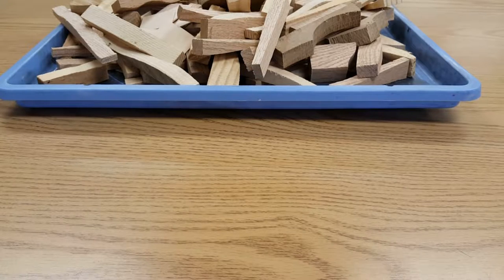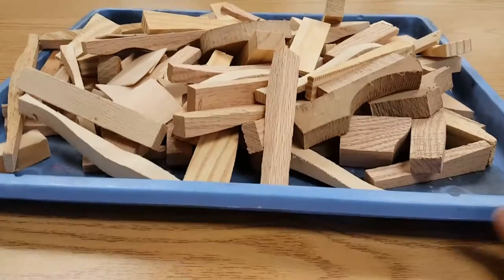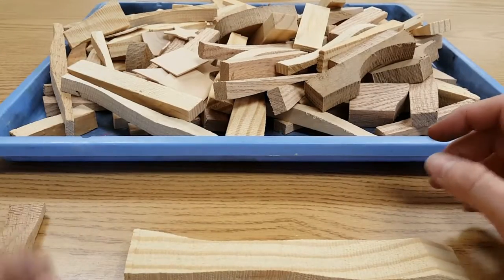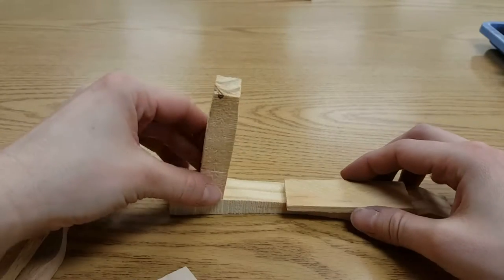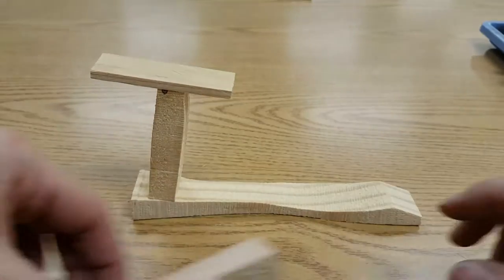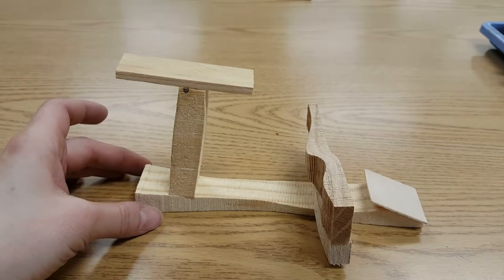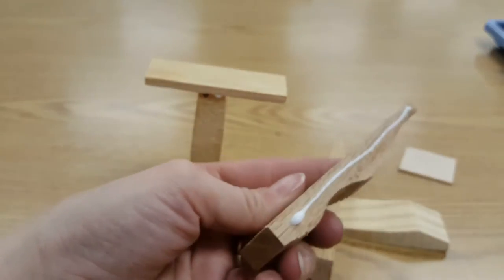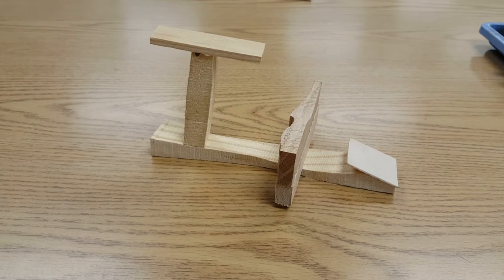Nevelson Inspired Wood Assemblage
How to build a wood scrap assemblage